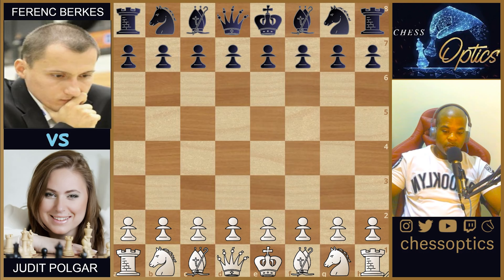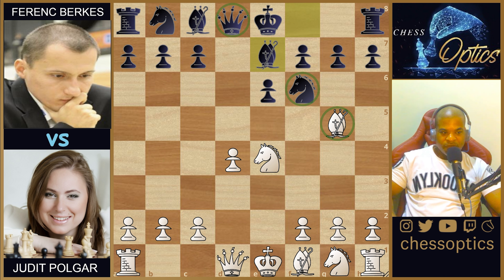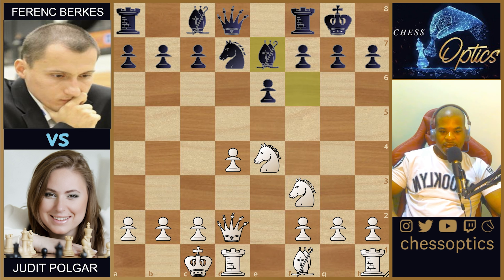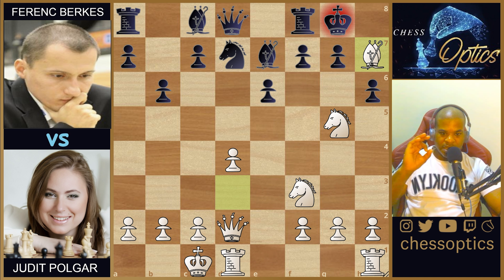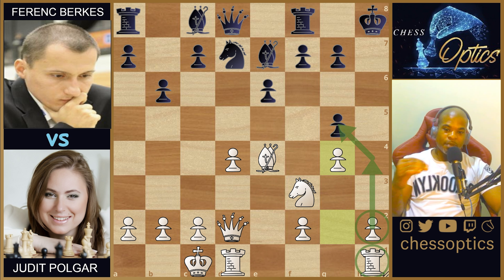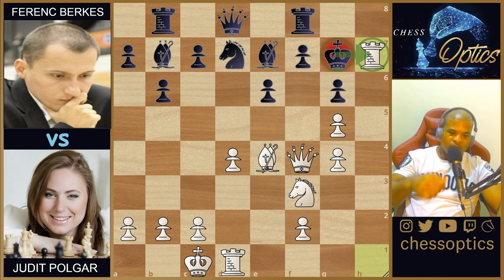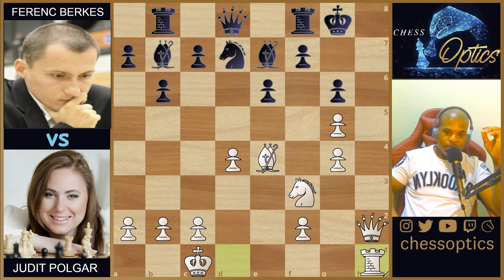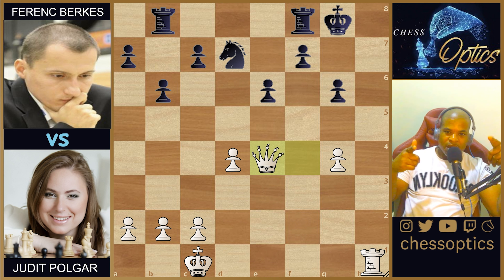Chess - game | JUDIT POLGAR VS. FERENCE BERKES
This game was played in a top - level  tournament held in Budapest. Judit polgar launches an unforgettabe and highly creative king - side attack against the black king which will repay rewards to any chess student looking to improve thier playing skills.